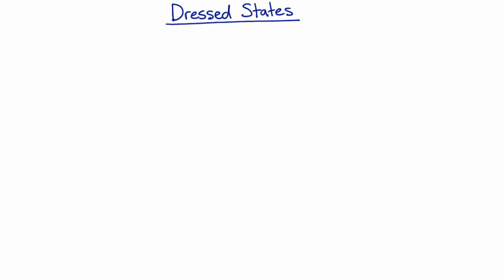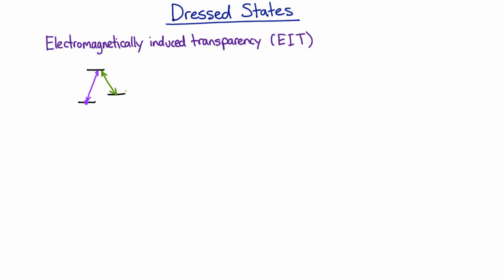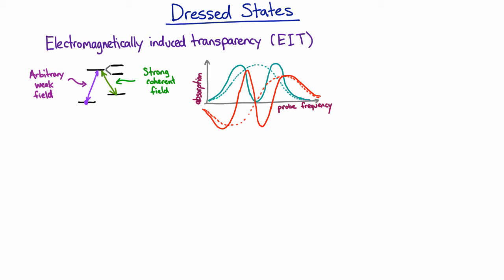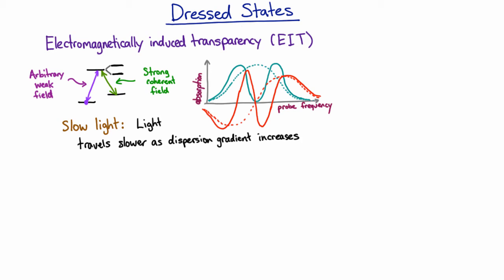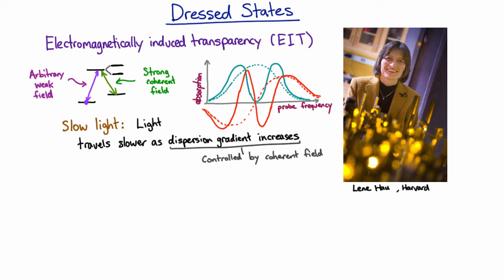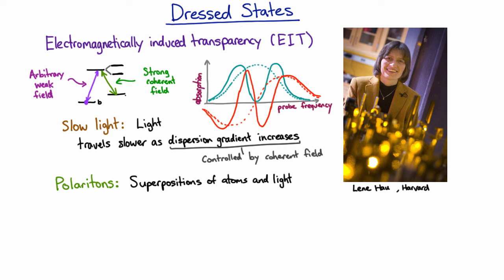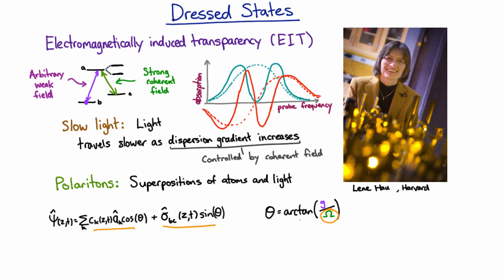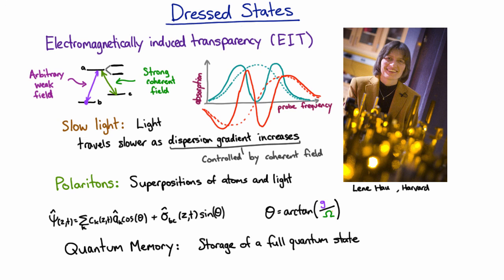PhysOQS Lecture 9.3